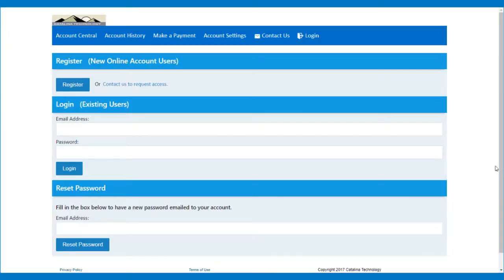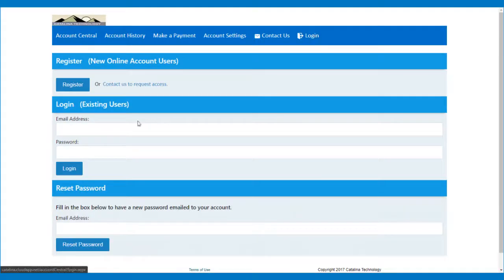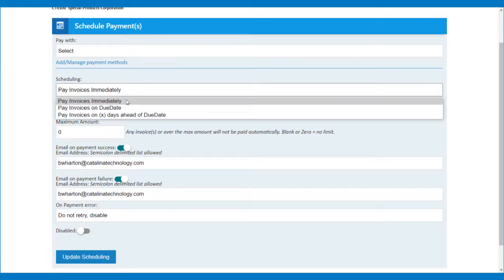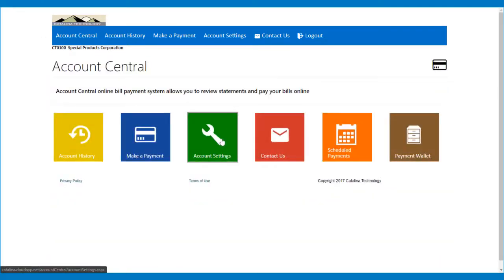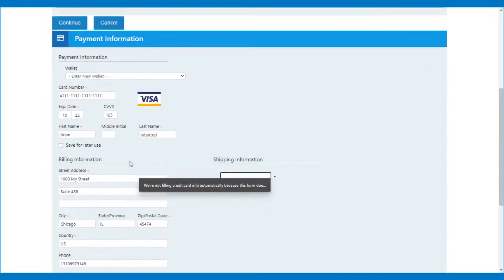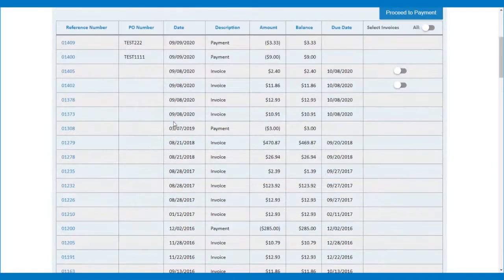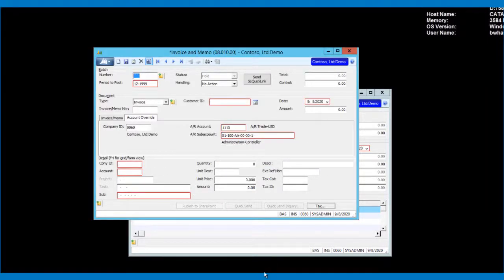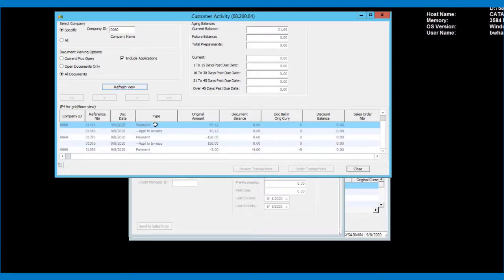Account Central Demo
Provide your customers a portal that allows them to review their statements, make payments, and manage their accounts.